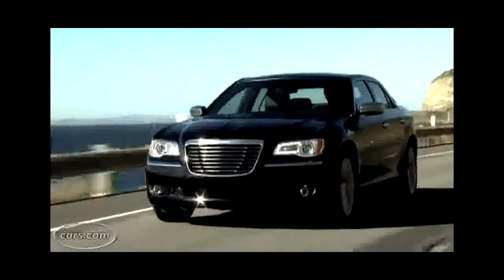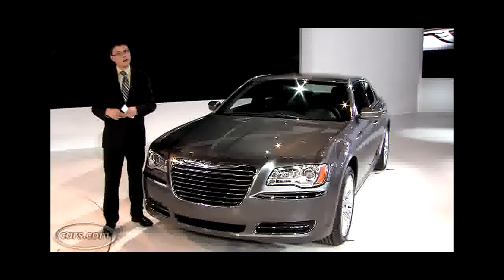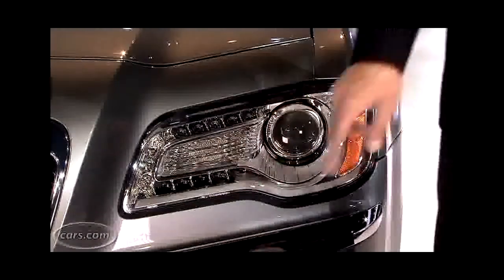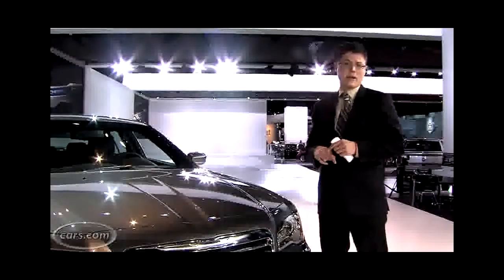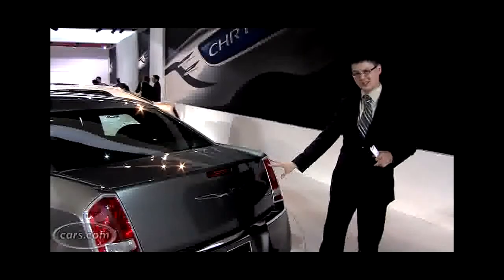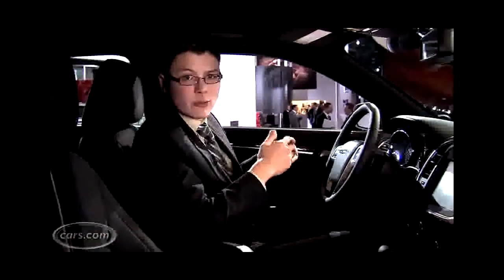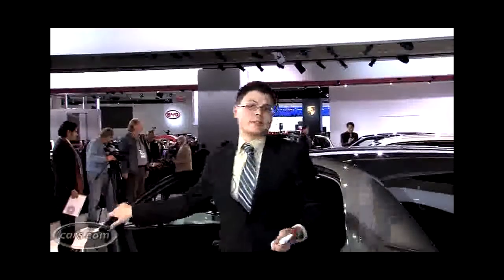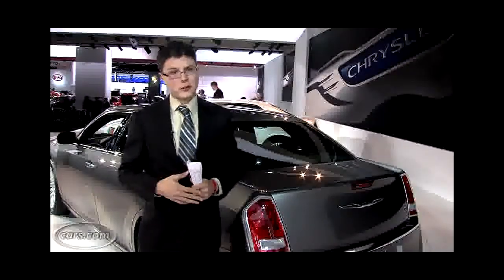2011 Chrysler 300C Start Up, Exhaust, and In Depth Tour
In this video I give a full in depth tour of the all new 2011 Chrysler 300C. I take viewers on a close look through the interior and exterior of this car whi. \
Chrysler re-freshes and re-engineers its flagship 300 sedan. Automotive journalist Scott Newell takes you on a test drive. \
Road Test: 2011 Chrysler 300. \
Steve takes the new 2011 Chrysler 300c on the road to feel how Chryslers new sedan feels in person. \
When Motor Trend is faced with a difficult situation, mob bosses Scotty McEvans and Don Benson Kong are brought in to make a decision that could be the diffe. \